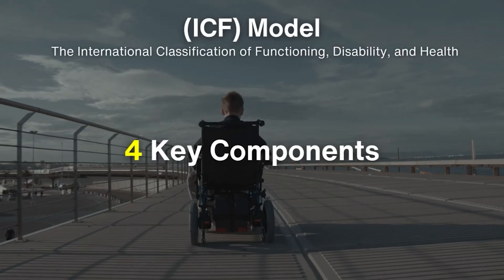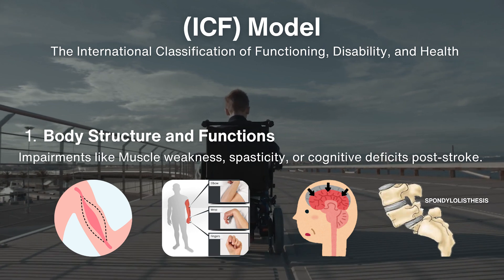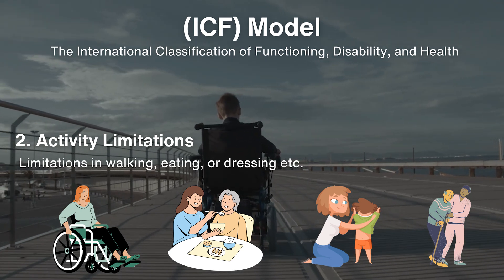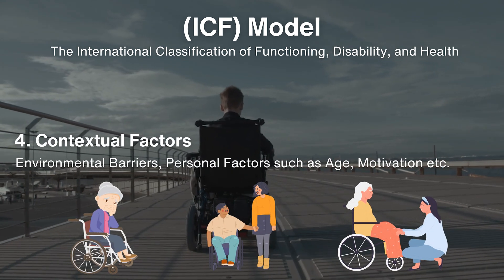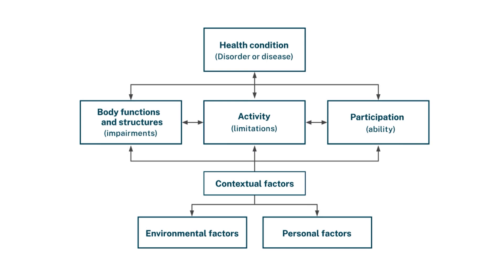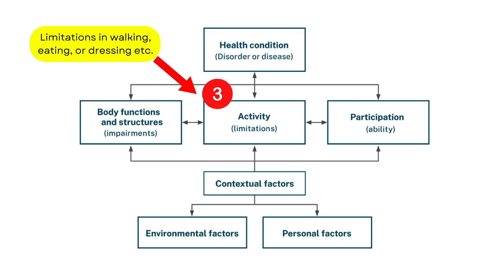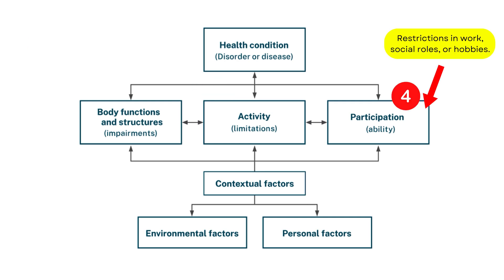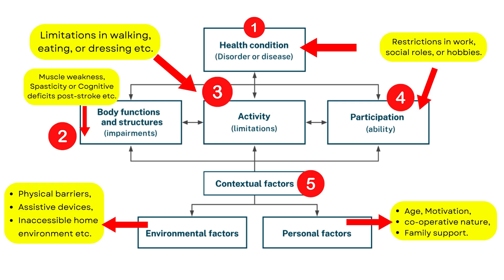"Master the ICF Model: A Simple Guide for Physiotherapists"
The ICF Model simplified for Physiotherapist.

Understanding the ICF Model is essential for every physiotherapist to provide holistic and patient-centered care. In this video, we break down the International Classification of Functioning, Disability, and Health (ICF Model) into simple, practical terms.

You'll learn:
- The key components of the ICF Model: Body Functions & Structures, Activities, Participation, Environmental, and Personal Factors.
- How to apply the ICF framework in your clinical assessments and rehabilitation plans.

Whether you're a student, a practicing therapist, or simply looking to enhance your clinical reasoning, this video will make the ICF Model easy to understand and implement in your daily practice.